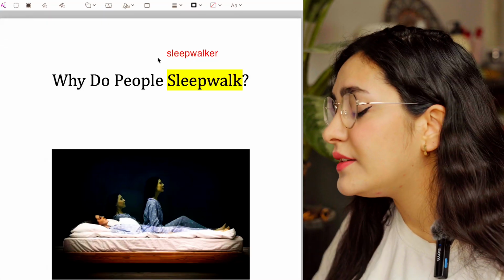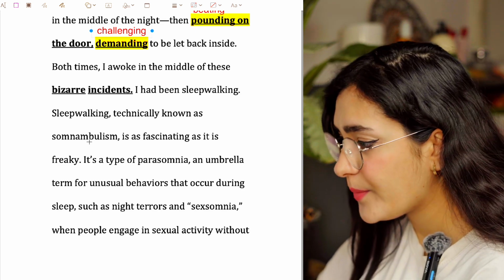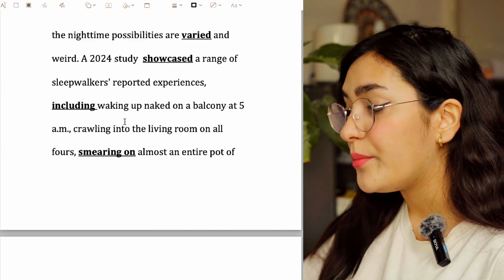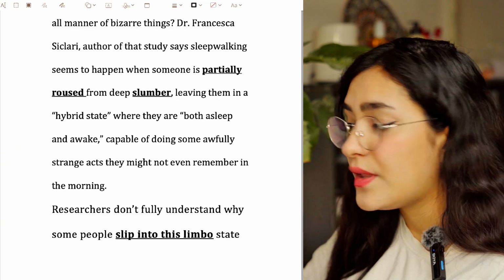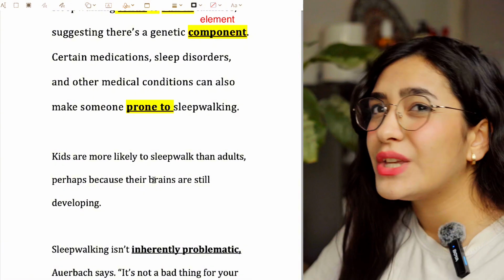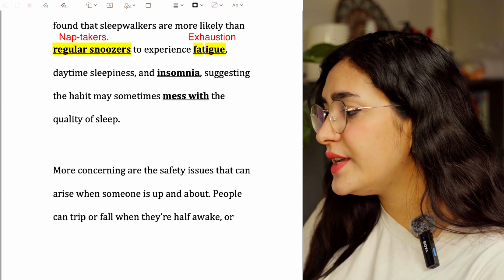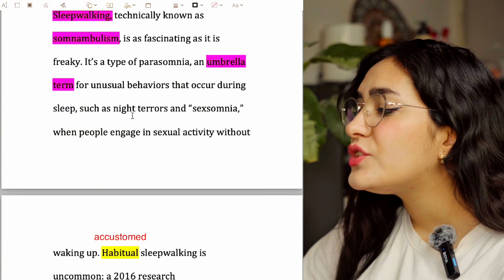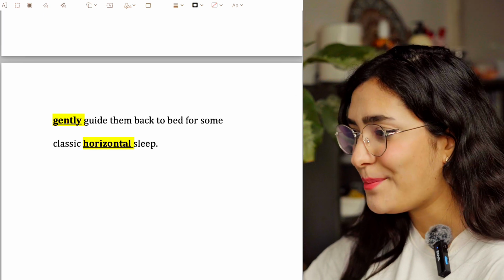Learn English with News ! why do people sleepwalk?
Today we will read an article in the field of health and we'll learn 31 Great words.
Watch this video to sound fluent and improve all areas of your English.

Chapters 👇🏻

🌸Welcome to Kamand English!🌸

Join me on a journey to master the English language through engaging lessons, practical tips, and interactive exercises. 🌸